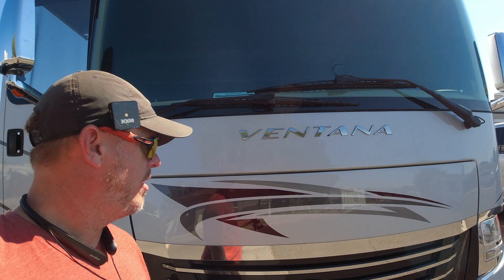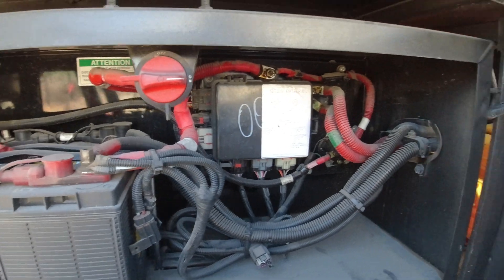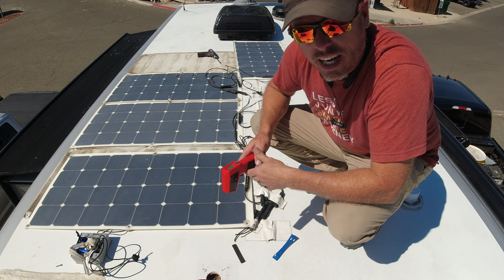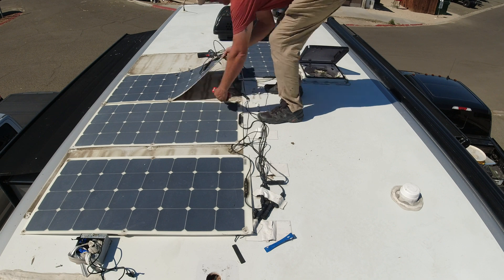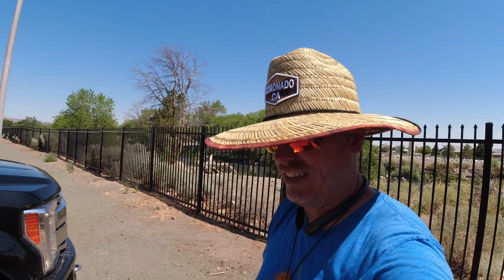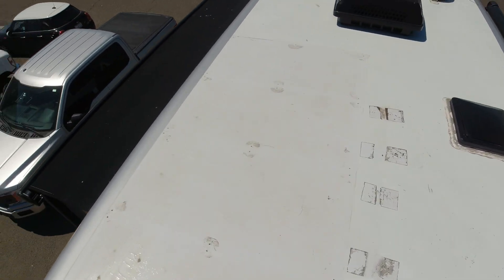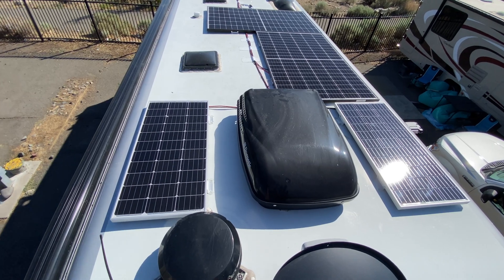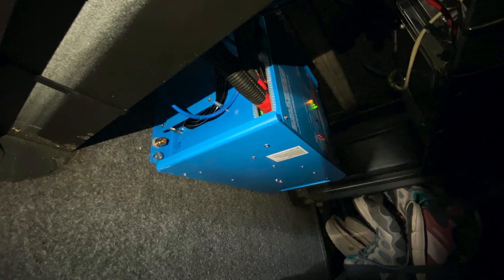2016 Newmar Ventana 3427 | Solar & Battle Born Upfit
Check out this week's install on this Newmar Ventana 3427!👇 Click “show more” below for more info!!

We installed:
3 - 330W REC N Peak Solar Panels ☀️
4 - 100W Renogy Compact Solar Panels ☀️
4 - 100Ah Battle Born Lithium Batteries 🔋
1 - BMV 712 Battery Monitor
1 - Victron Multiplus 3000W Hybrid Inverter
1 - Victron MPPT 150/70
1 - Victron MPPT 150/35
1 - Lithium Battery Isolation Manager
2 - MicroAir Easy Starts

As The Dry Campers, we travel the country installing solar and lithium on RV's. Please be sure to check out other videos and our website for more information.

📲 If you would like your own consultation, please view our website, check out our process view our availability calendar then schedule a time for a conference call with Mike. We're unfortunately able to take on DIY scenarios.

Kathy & Marc
Mark & Mary Kay
Dan L.
Larry & Kaprice
Cindy & Ed
Libby & Kelly
Dave & Erin
Jeff & Anita
Scott M
Robert K
Dave & Sharon
Michael R.
Bryan S.
Halston
Steve
Michelle & Clayton
Jim & Evelyn
Patty
Matt L

We are not a DIY help channel and our videos are by no means a way of anyone trying to attempt this as a DIY project. We always suggest hiring a professional to do these in depth projects.*